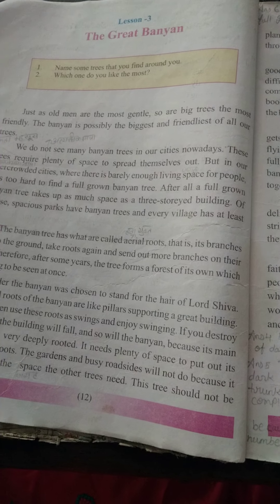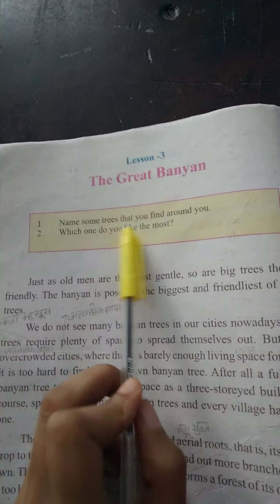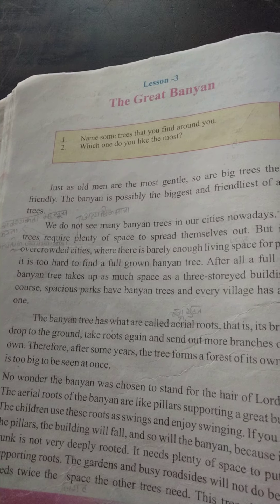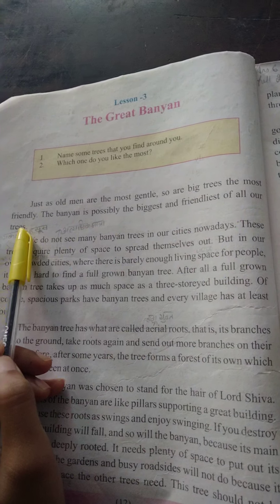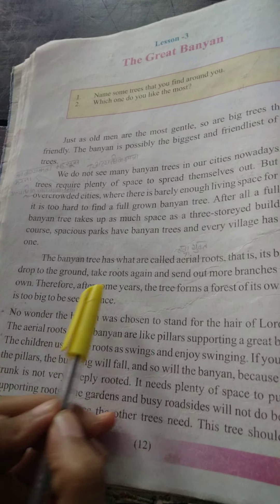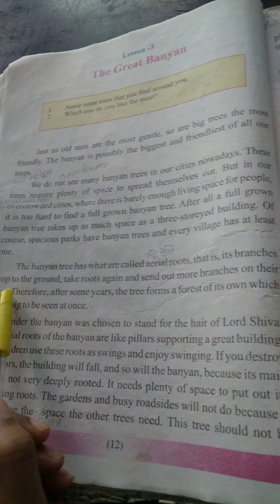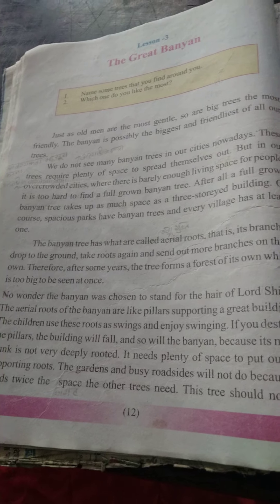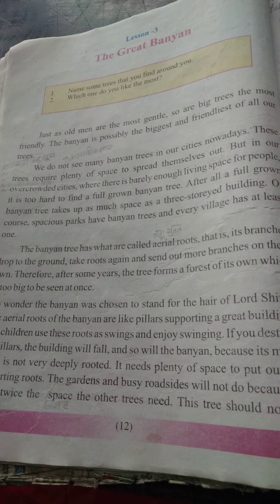Class 5EM English # lesson 3# part 1